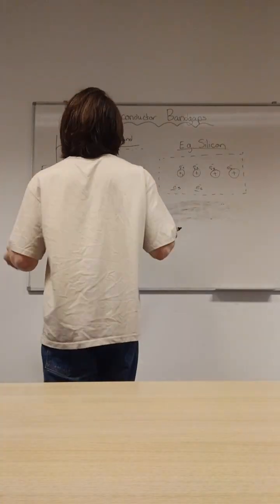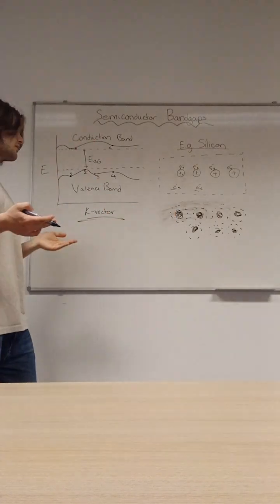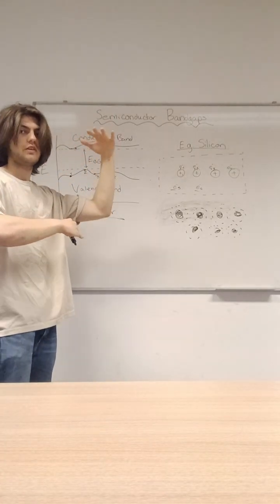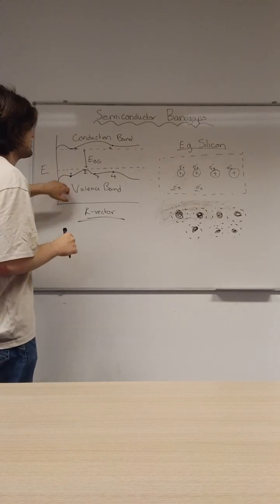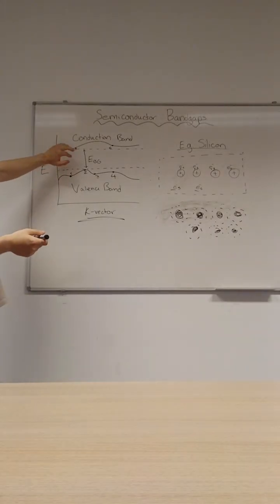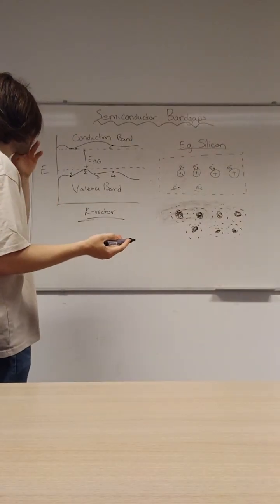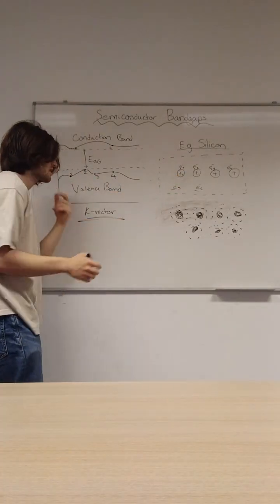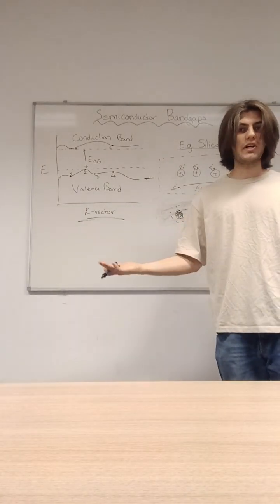Semiconductor Bandgaps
Hi guys, I'm a second year Physics Bachelor's student with a particular interest in condensed matter, I'm hoping to film videos weekly so let me know any suggestions for future endeavors!